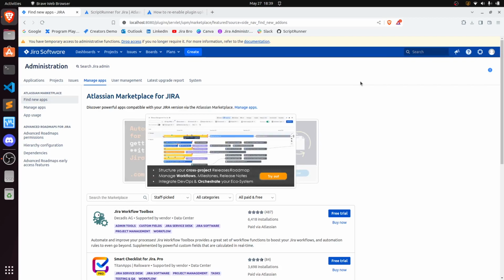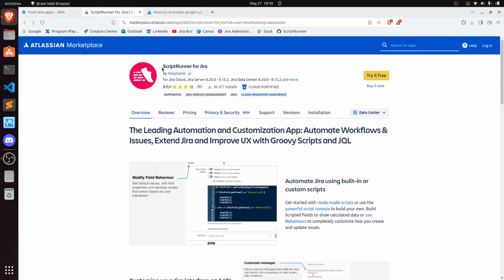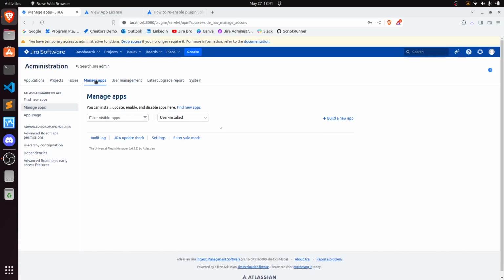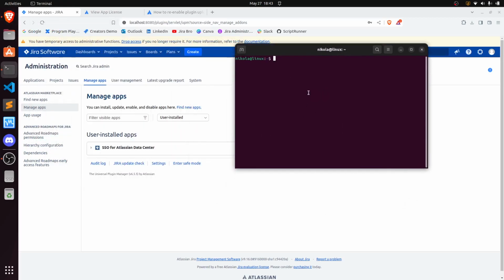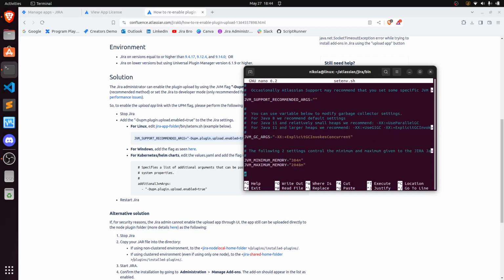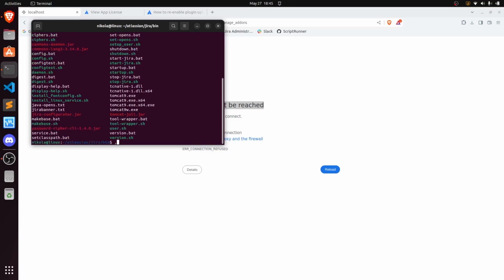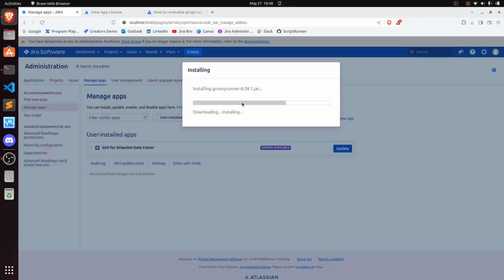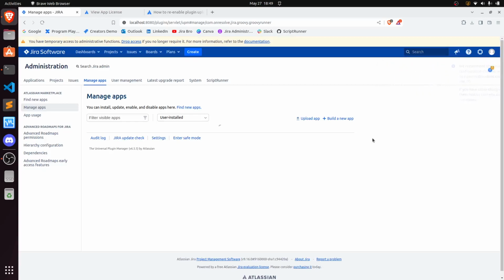Jira - Installing ScriptRunner on Jira DC (Linux)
Logo by Adaptavist